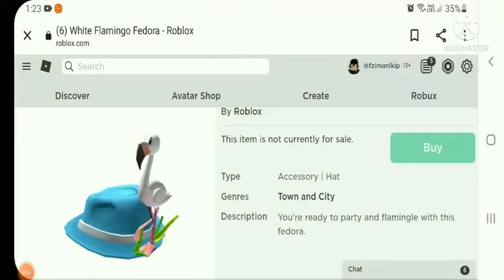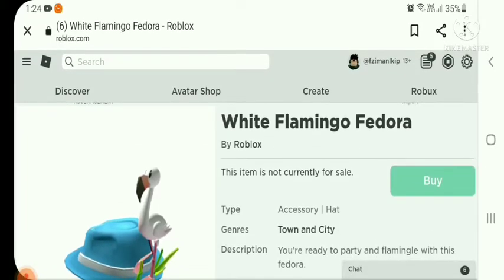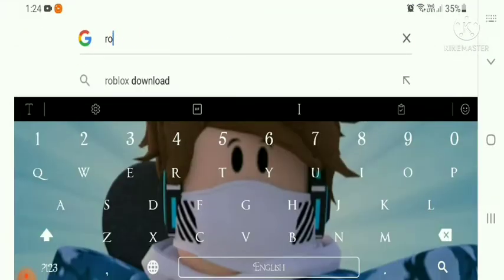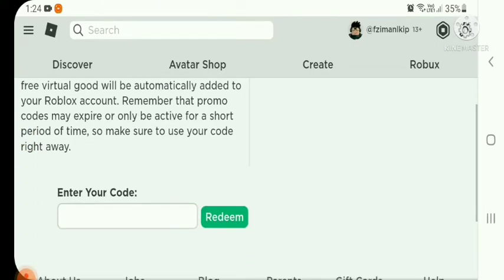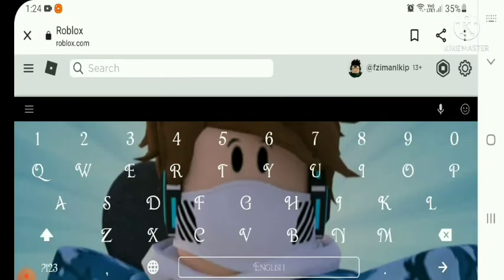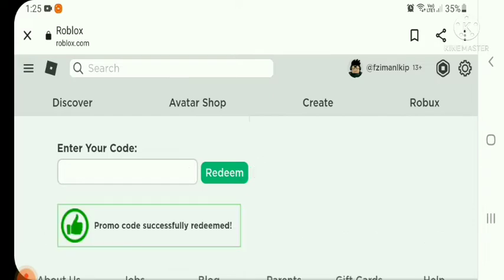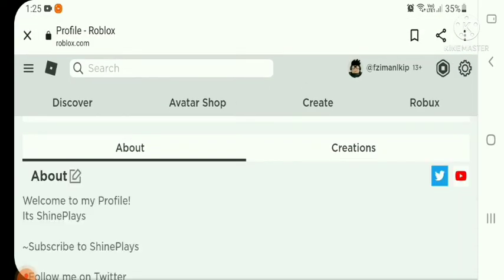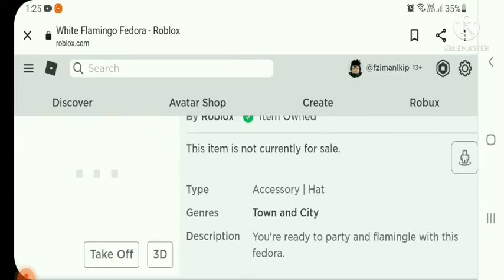How To Get White Flamingo Flamingo! FREE! PromoCode Item (Roblox)